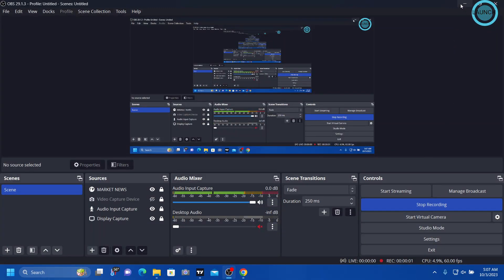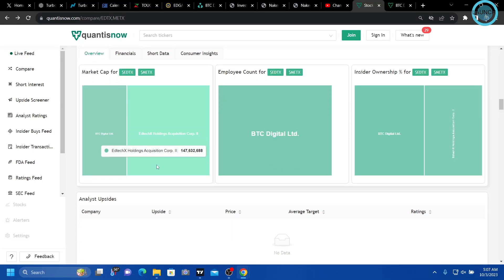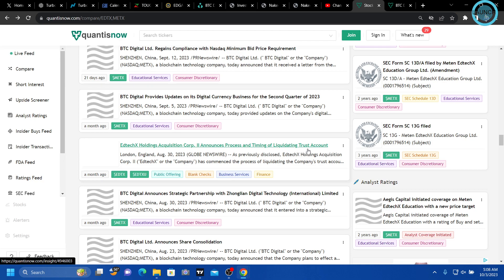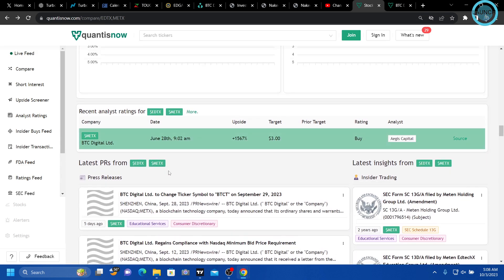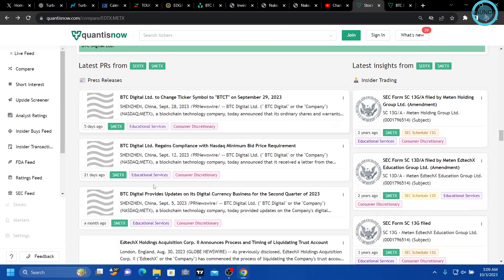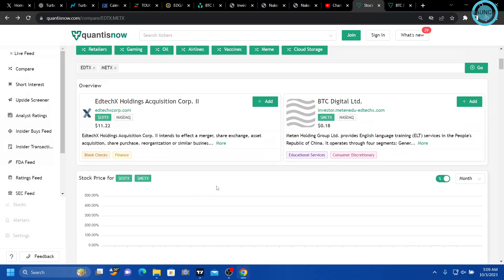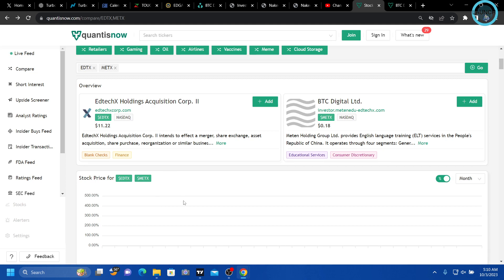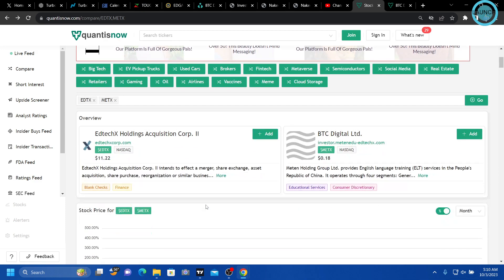$EDTX $METX = $BTCT $BTC This Chinese market plumbing goes even deeper.... check this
None of this is financial advice, just live commentary on current market conditions in both stocks and crypto currency. I just like to play with charts